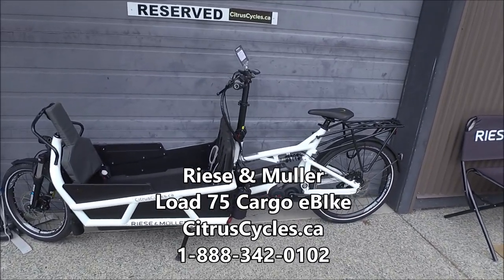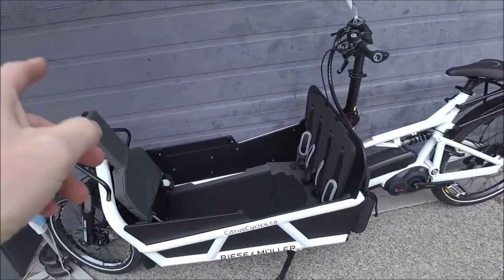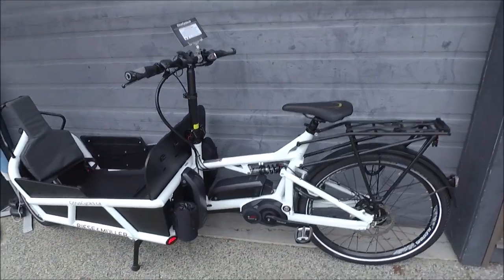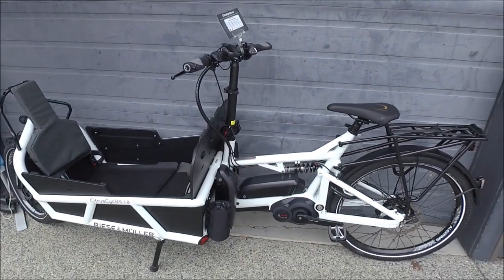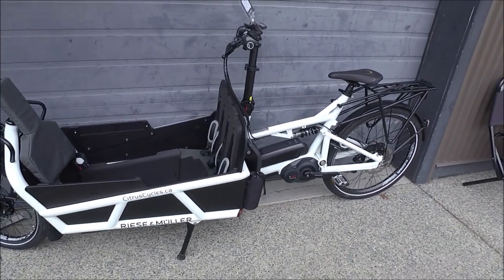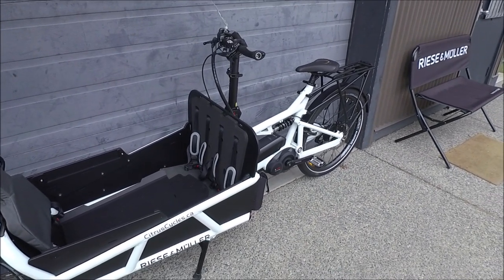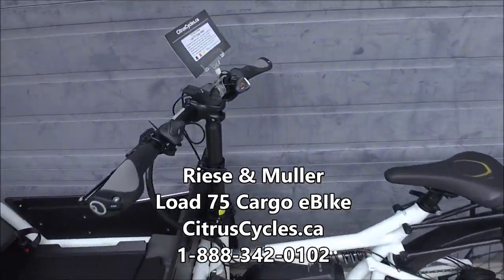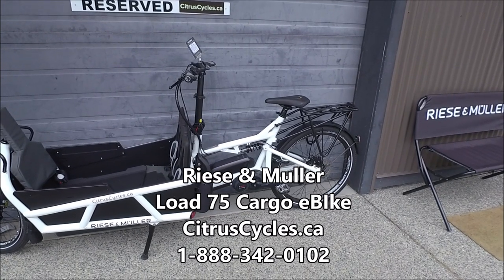Riese & Muller 2019 Load 75 Preview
Preview of the R&M Load 75 Cargo eBIke from Citrus Cycles. Located in Ladysmith, BC on Vancouver Island, Citrus Cycles specializes in eBikes. We offer pedal assist electric bike tours, rentals and sales and offer expert advice and service to help you choose the best eBike for your needs.